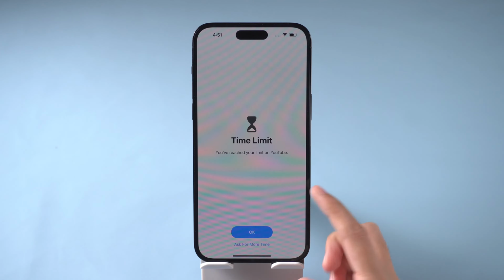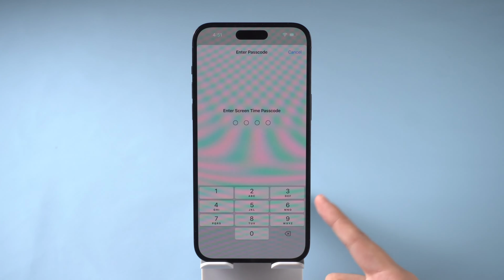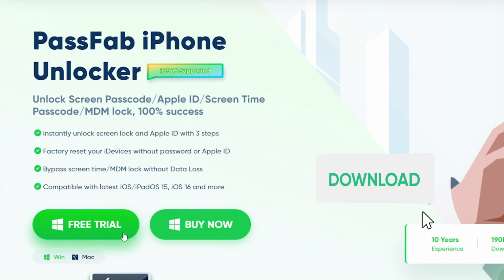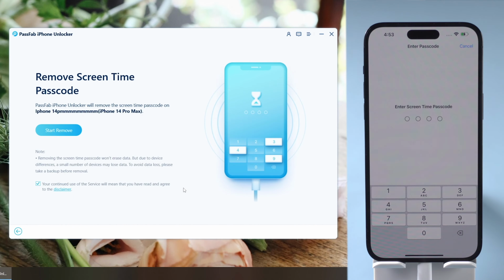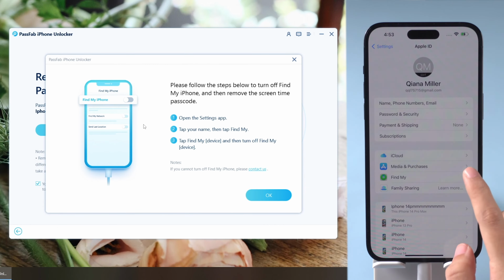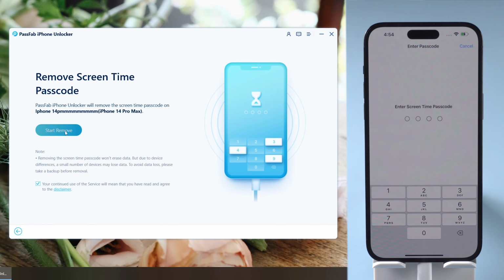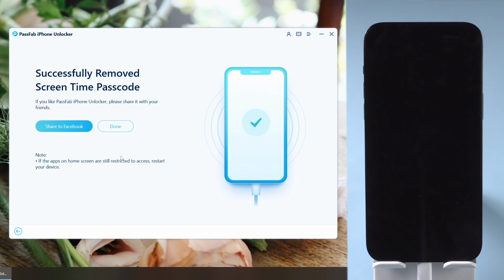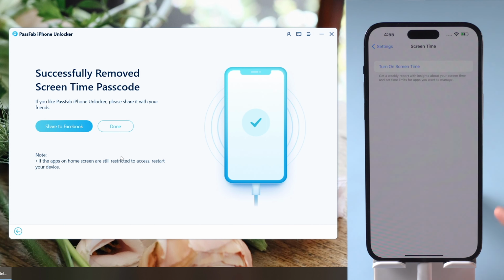Reach iPhone Time Limit? Forgot Screen Time Passcode? How to Remove App Time Limit iPhone [iOS 16]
Forgot screen time passcode? Get stuck on iPhone Time Limit? How to remove App time limit on iPhone? How to turn off Screen Time? Check this video and try PassFab iPhone Unlocker

⏰Timestamps:
00:00 Intro
00:16 Disable Screen Time Limit  with passcode
00:32 Turn off App time limit with PassFab iPhone Unlocker

📃Related Article:
How to Turn off Screen Time without Passcode,Support iOS 15/14/13

📖Related Guide:
How to Use PassFab iPhone Unlocker

Stuck on Time Limit iPad? How to Remove iPad Screen Time Limit without Screen Time Passcode 2022

⚠IMPORTANT NOTICE:
2. The Remove Screen Time Passcode feature of PassFab iPhone Unlocker is designed to help users who forgot their own screen time password to remove the restrictions.
3. PassFab iPhone Unlocker is unable to obtain access to credentials, compromise personal data or cause serious harm to others. Do not try to violate YouTube community guidelines.

Social Media